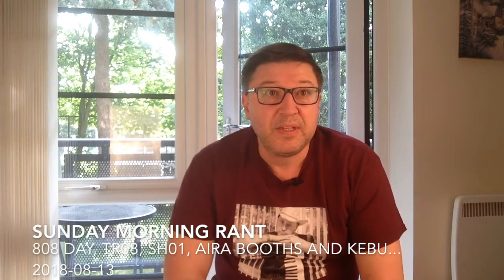SMR - 808 day, TR08, SH01, AIRA Booths and Kebu - 2017-08-13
Roland announced the 2nd 808 day and we get an 808 in the form of the TR-08.

Red, Blue and Grey choose your SH-01.

AIRA announce booths to allow the humble musician to work out how to put the modules together.

And finally Kebu proves why he should demo every synthesiser produced.